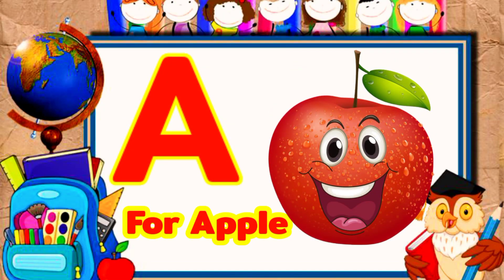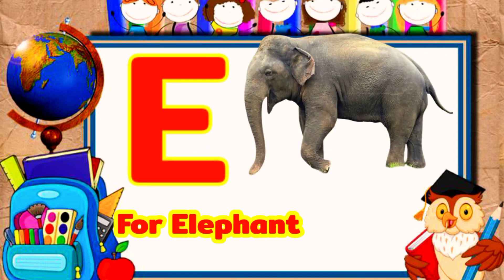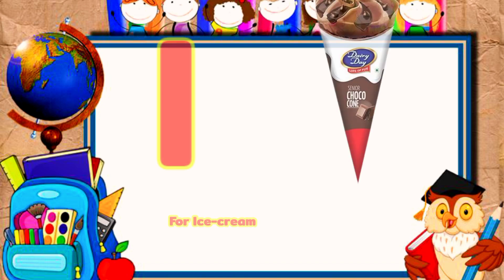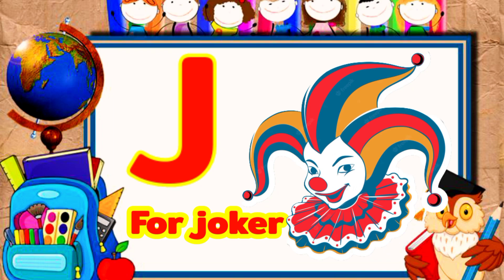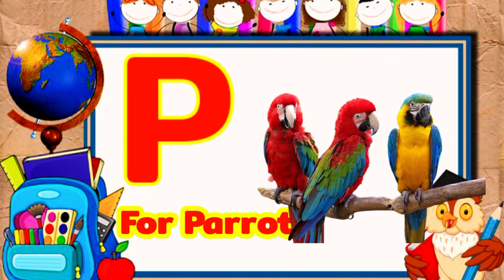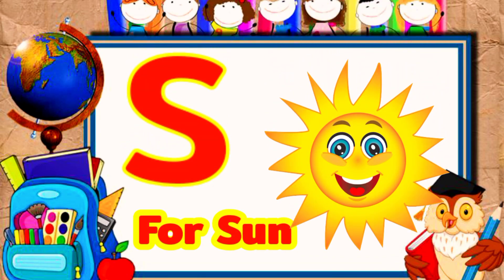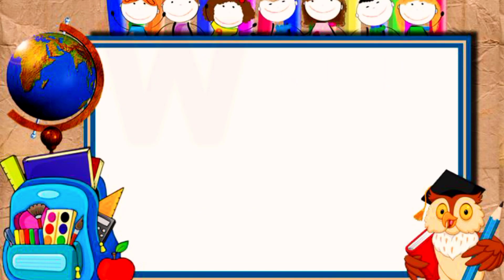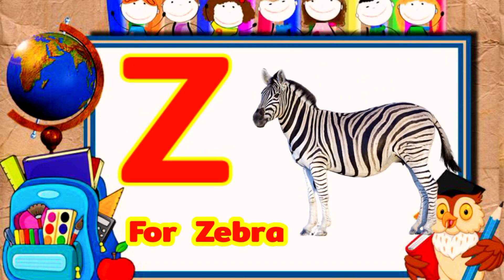a for apple|a for apple b for ball| k se kabutar| k se kabutar kha se khargosh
a for apple|a for apple b for ball| k se kabutar| k se kabutar kha se khargosh|a se anar|a se anar |

hindi rhymes,
hindi nursery rhymes
, rhymes,
 nursery rhymes
, baby rhymes,
 kids rhymes hindi,
baby songs hindi,
hindi rhymes nursery,
hindi rhymes collection,
 rhymes in hindi, bal geet,
 hindi kid rhymes,
hindi baby songs

 chuchutv rhymes,
 hindi lullabies,
bal geet in hindi,
bachon ke songs hindi,
animal rhymes, animal songs
, Hindi Varnama
la Geet,
अ से अनार, Hindi Phonics Song